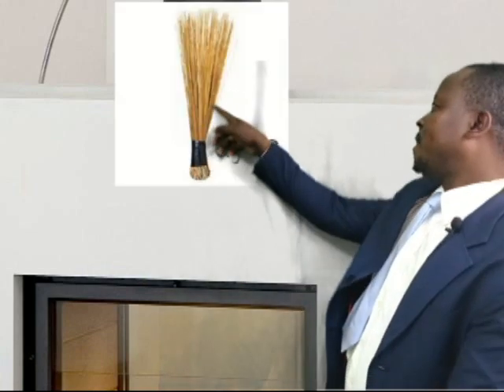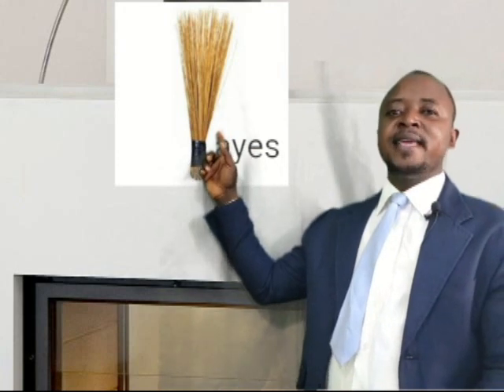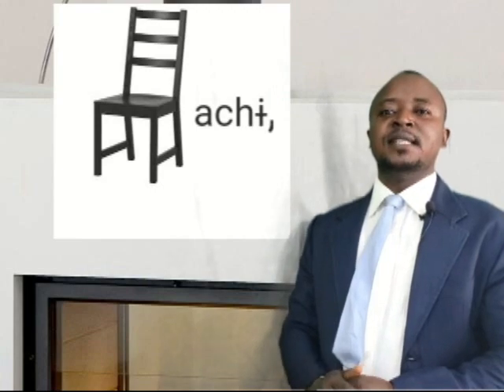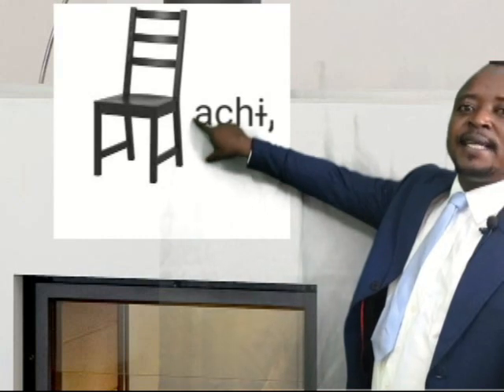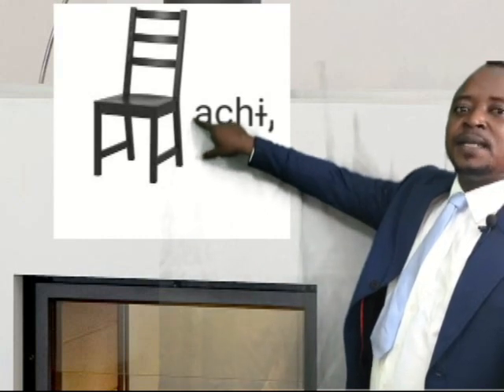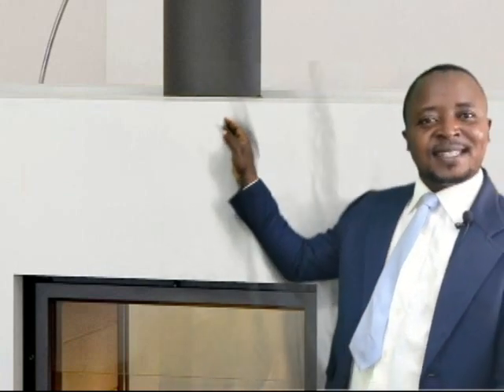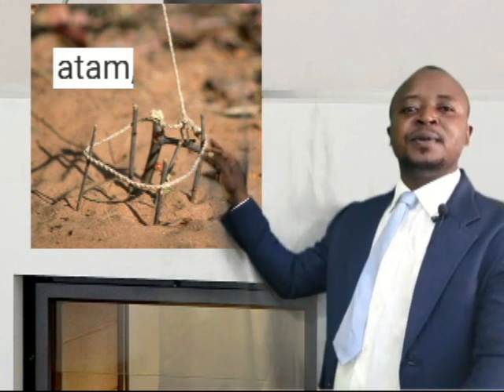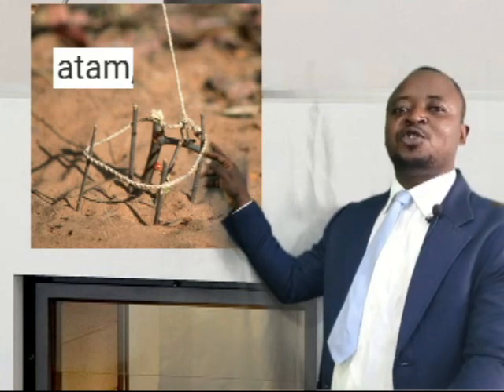First lesson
The kom alphabet